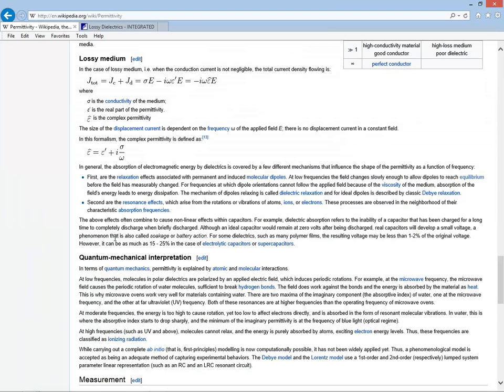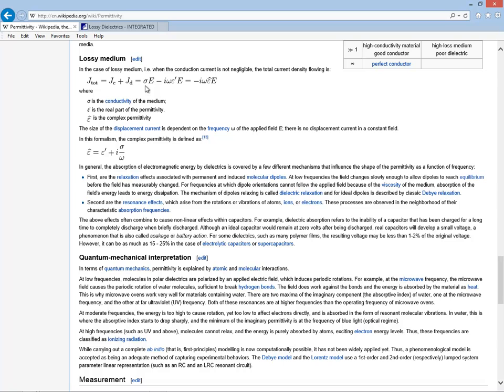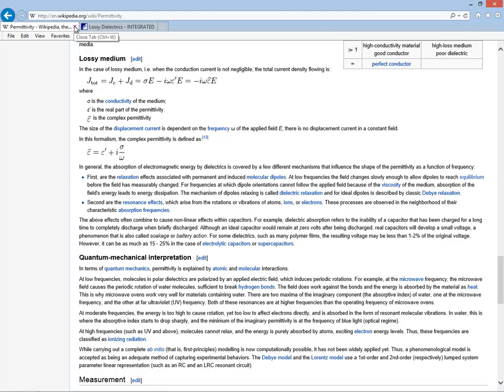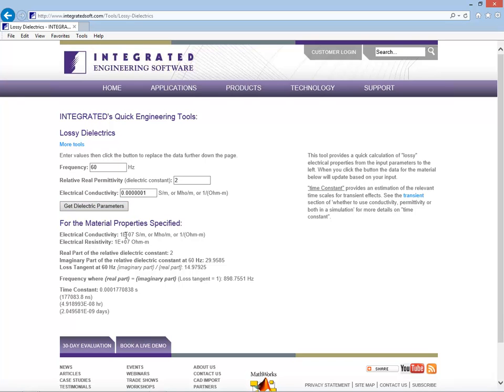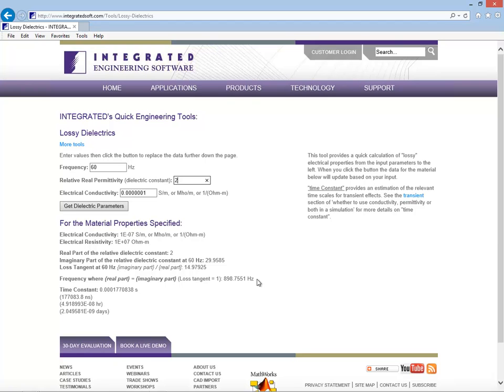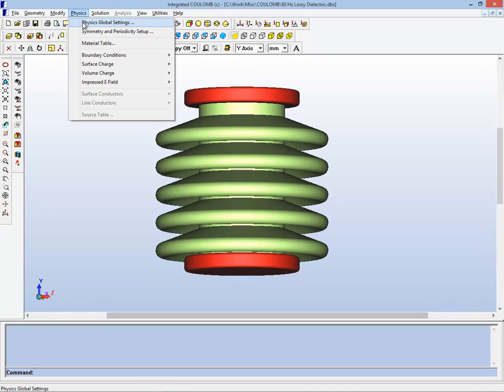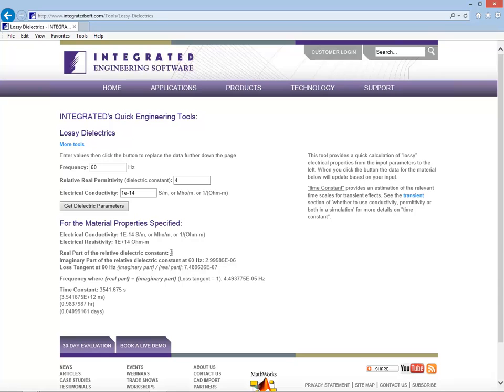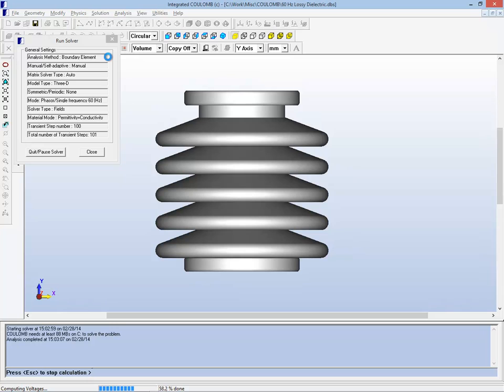Transient Analysis of Lossy Dielectrics Part 1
This video illustrates some aspects of lossy dielectrics using a simulation of the start-up transient behavior when DC voltage is applied to an insulator.